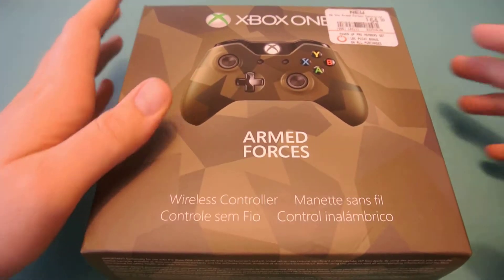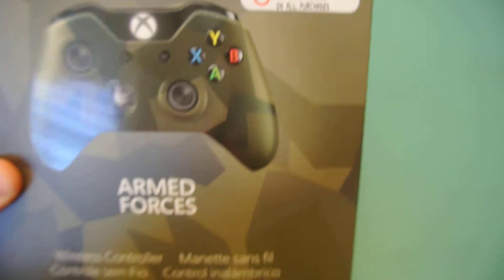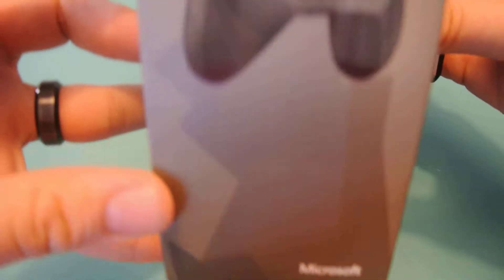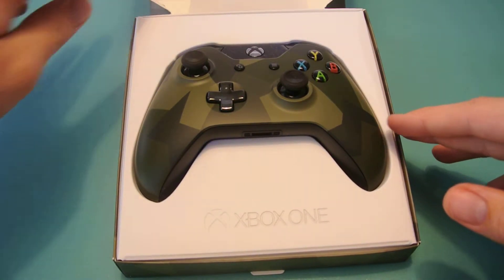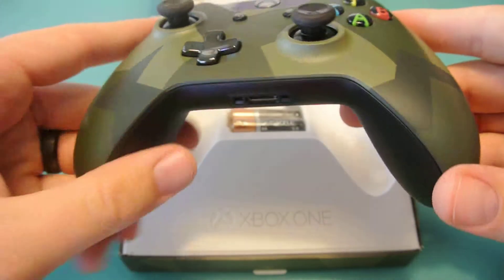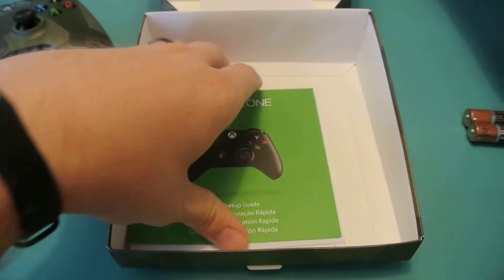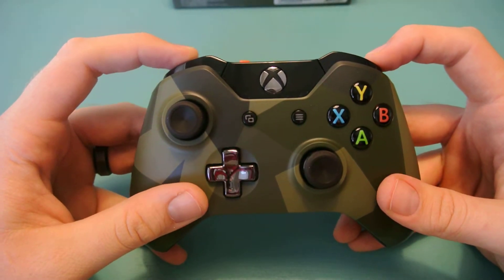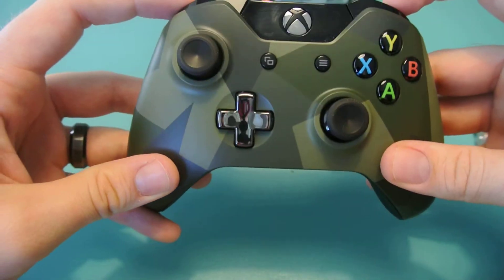UNBOXING Xbox One Armed Forces Wireless Controller First Impressions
Unboxing of my new xbox one armed forces controller.